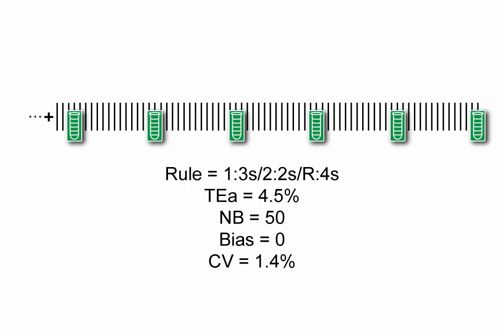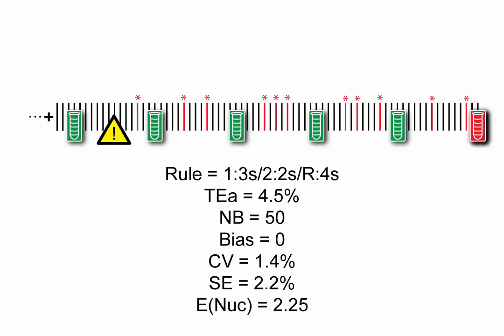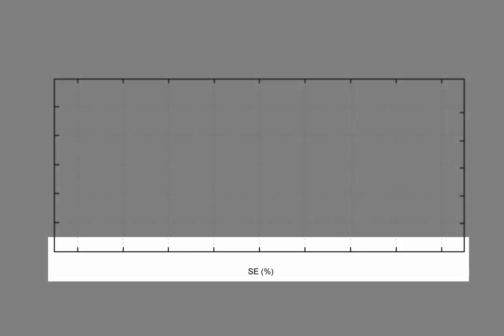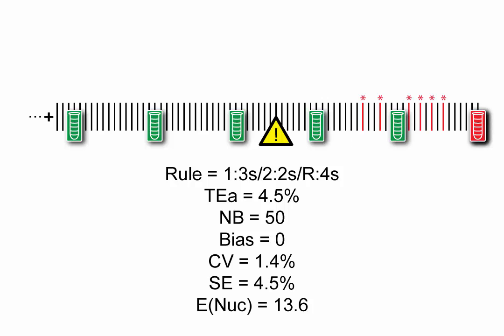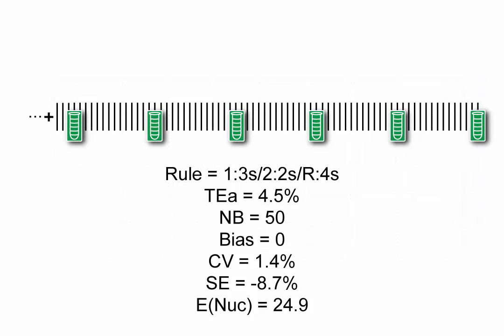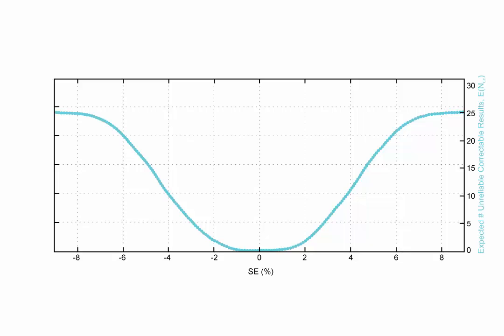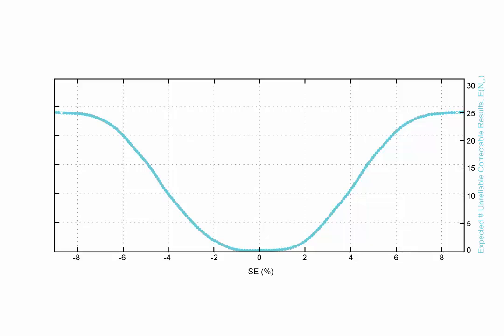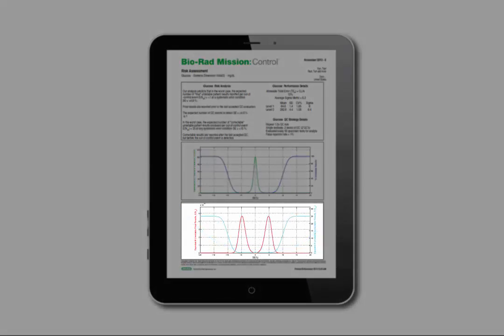Bio-Rad Risk Calculator Training - Part 4 - E(Nuc)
Risk Calculator Training 4